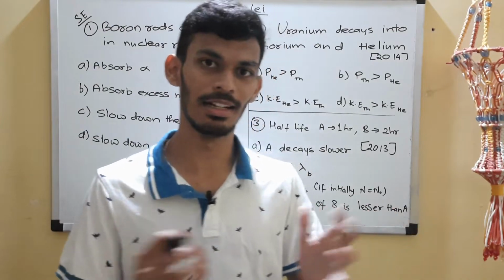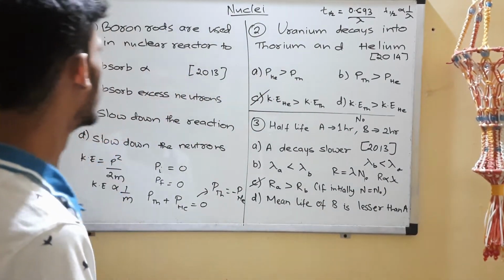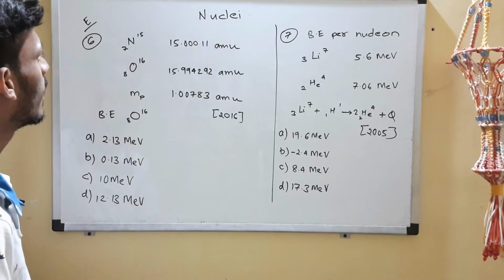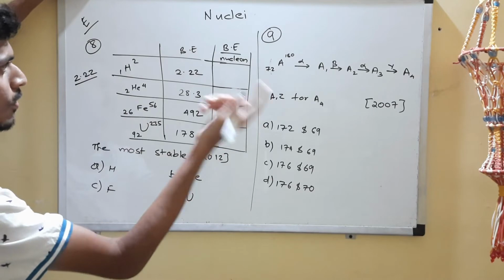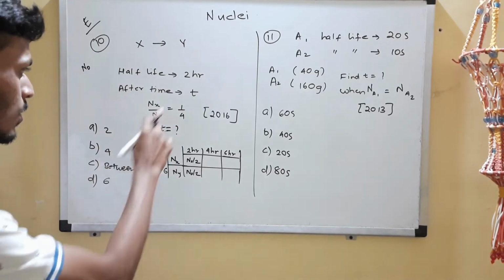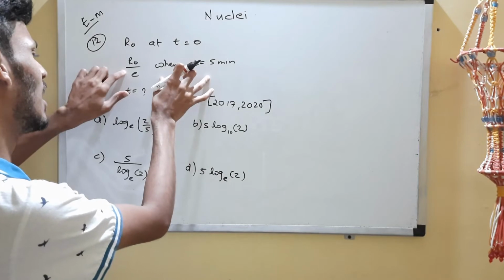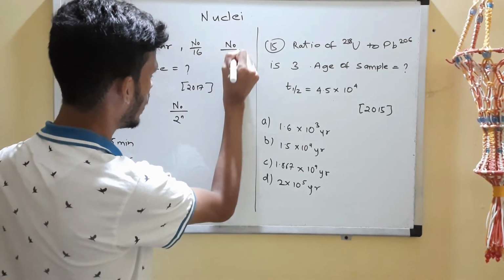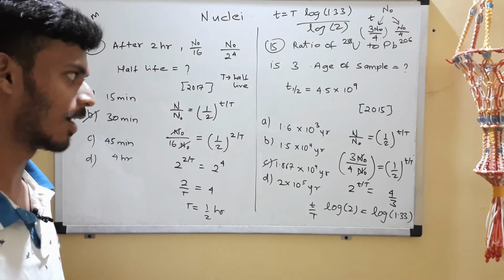BITSAT 2022 | Previous year Questions | Ace Series is Back! | Nuclei | class12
The previous year question series(Ace Series) for BITSAT is here! In this series we discuss the chapter-wise previous year questions of BITSAT.

Chapters:
0:00 - Intro
0:22 - Q1-Q3
7:45 - Q4 & Q5
13:00 - Q6 & Q7
18:49 - Q8 & Q9
24:17 - Q10 & Q11
31:39 - Q12
34:25 - Q13
37:35 - Q14 & Q15
44:54 - Q16(HW)

CHARITY

aashman@uboi